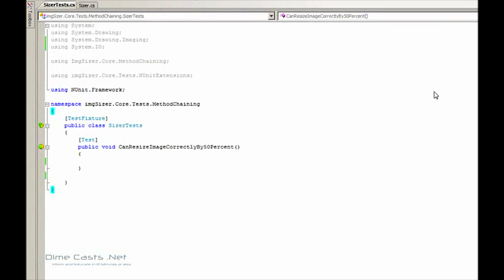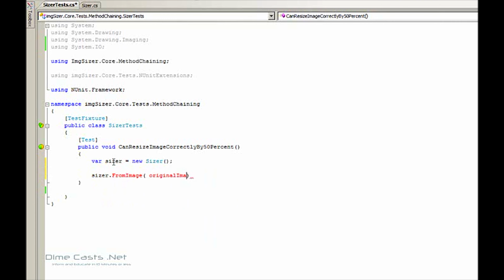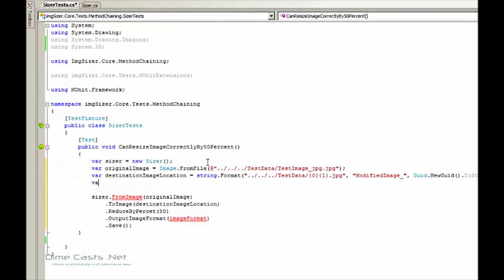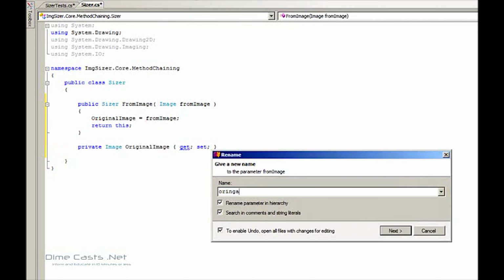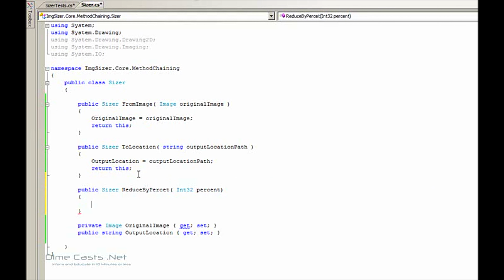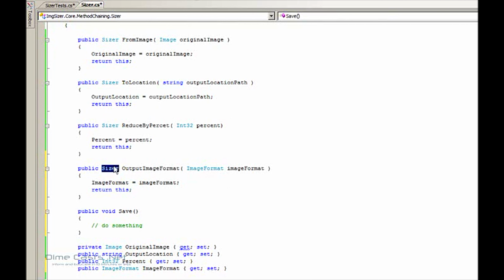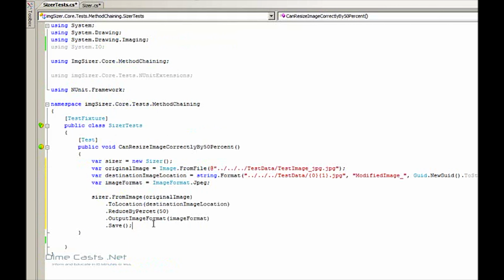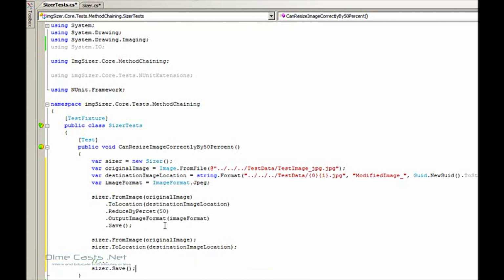Simple Fluent DSL via Method Chaining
Episode #84

In this episode we take a look at how to create a simple Fluent DSL which is built via Method Chaining.

We will build this DSL from the ground up and talk about the various decisions which were made along the way. This is just a simple example of how you can create a internal DSL for your application with very little effort.

Author: Derik Whittaker
Level: Intermediate
Recorded on: 2/5/2009

programming